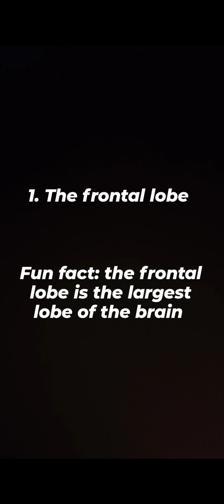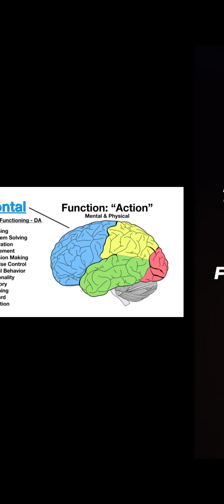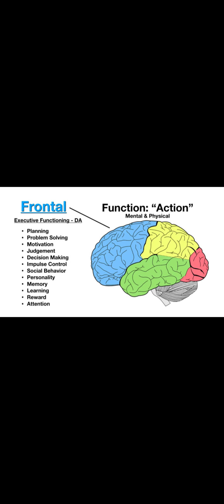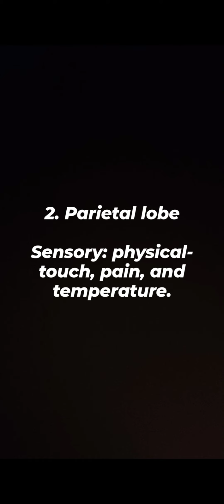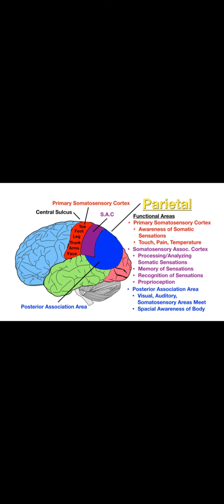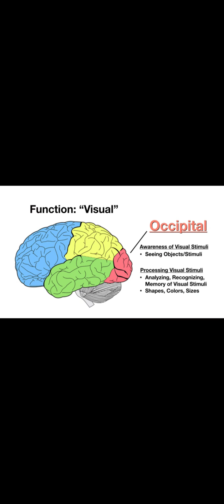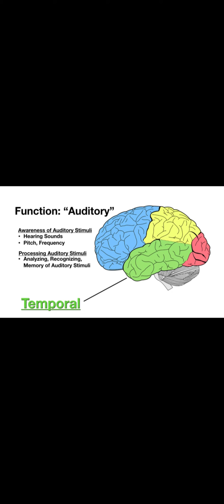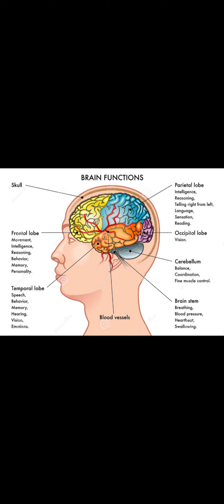EDU 310 online presentation video.